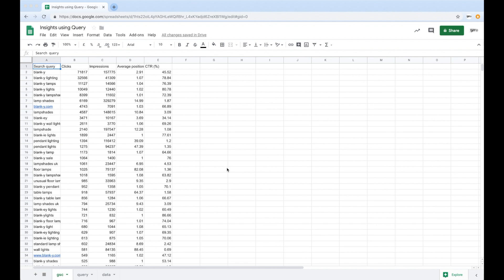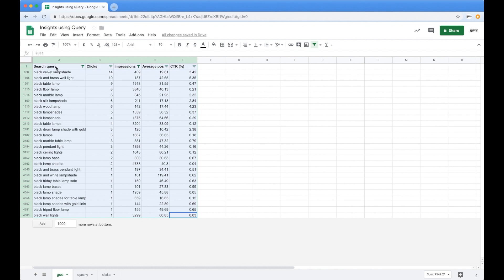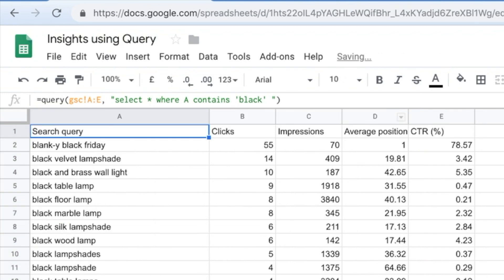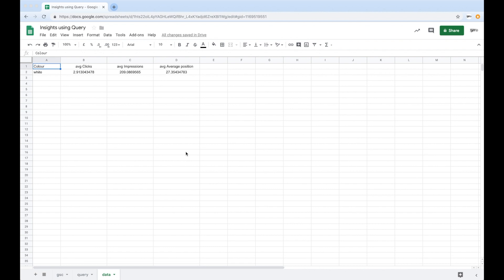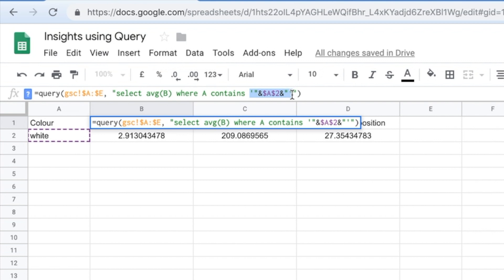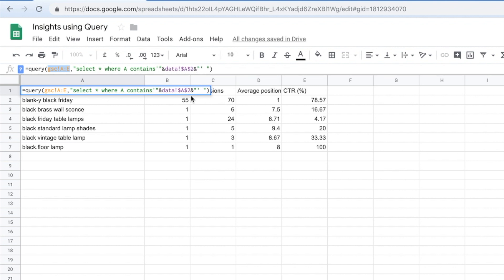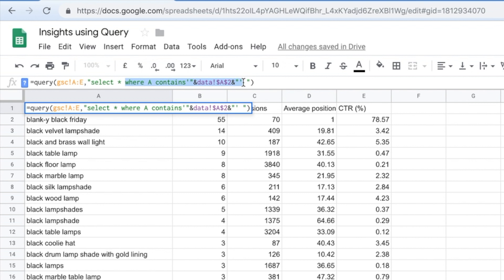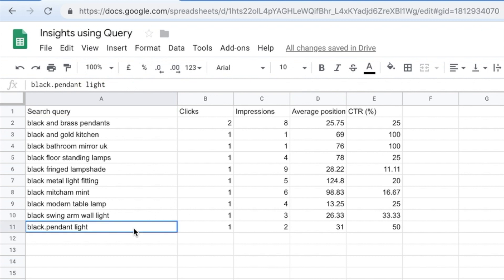Weekly Wisdom: Mining GSC - Using Query language to build powerful reports and gain instant insights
609

The great thing about using Google Sheets to do something called QUERY, which is kind of like a pseudo-SQL type of language, and I am gonna show you all the SEO tips and tricks I have got using QUERY inside of Google Sheets to make your data analysis life way, way easier.

So, I think we have all been in a position where we get a bunch of search console data in, and we can see our keywords, but the thing is when you get 5,000 keywords, it is kind of hard to actually work out what to do with this data.

Using a Table: How it Works

I mean, there are some obvious things, right? I mean, you could stick it in a table. That is relatively straightforward, so select the entire thing and stick it in a nice little filler table. And then we can know, you can start filtering through it, which is fine. You know, you have got filter by condition, so give me everything that is greater than 10,000 impressions, so I can see all the high-end stuff, and that will chop the data down.